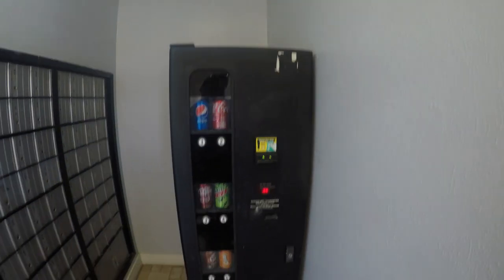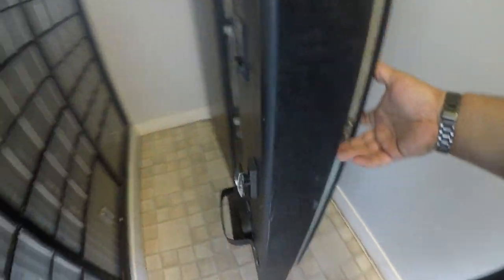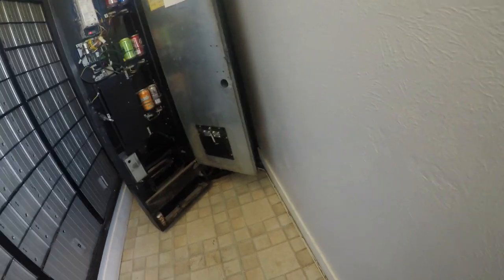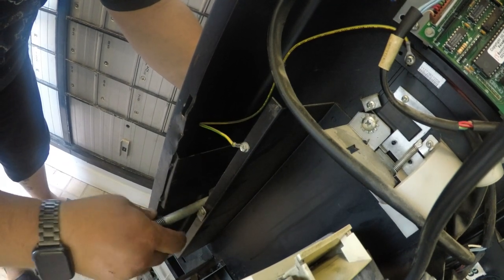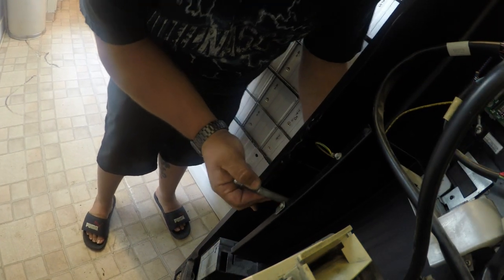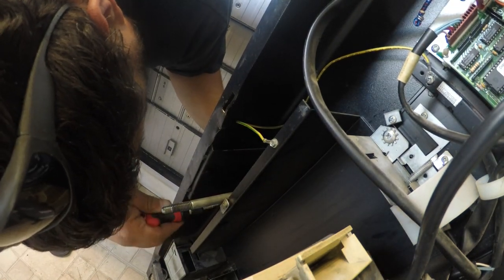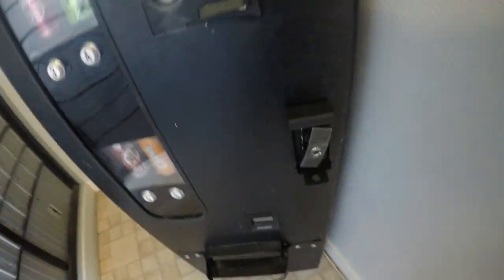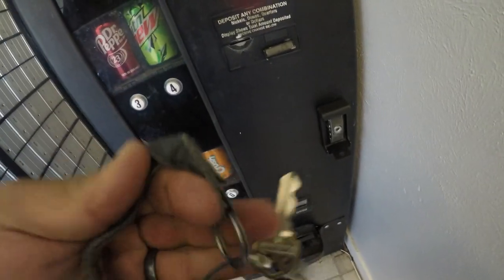How to install a T-Handle Security cover on your vending machine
Today we are installing a T-Handle security cover for additional security for your business

Product Links:
T-Handle Cover

Shackleless Puck Lock